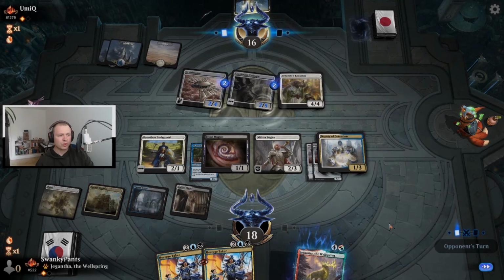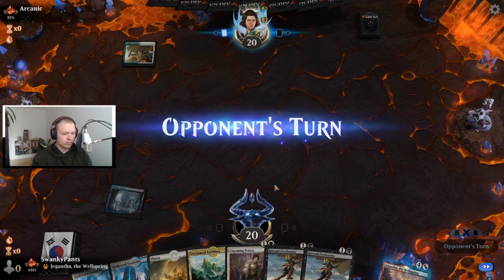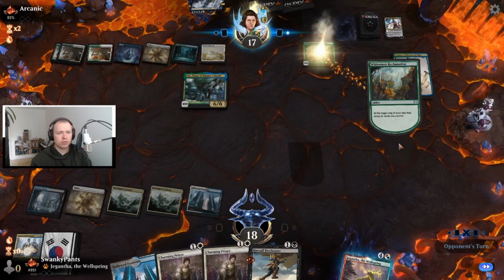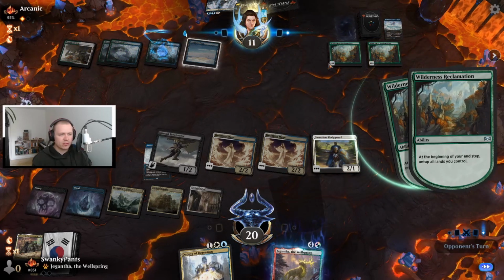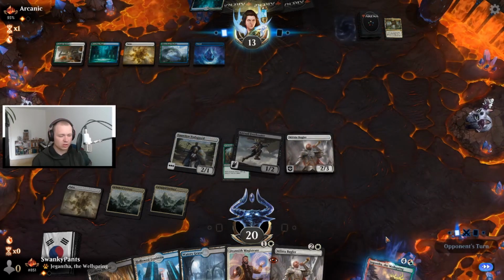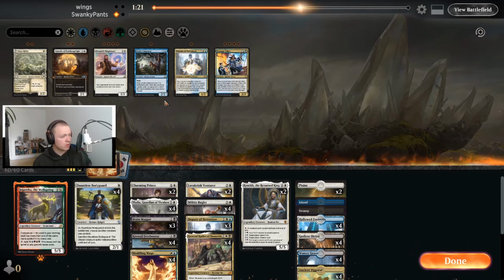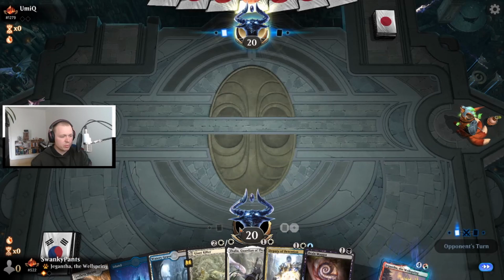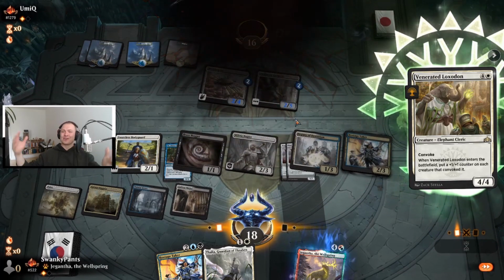Esper HUMANS feat. Jegantha in HISTORIC! | Deck tech + Arena Gameplay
The Humans  archetype in Historic has gotten a lot of support lately, especially in Anthology 2 where Thalia, Guardian of Thraben and Meddling Mage were introduced to the format, but with Anthology 3 we now also have Ancient Ziggurat which both makes our mana really consistent, and lets us play an off-color companion such as Jegantha! Let's see what we can do with the archetype. I hope you enjoy the Video!

I stream MTGA every WEDNESDAY and SATURDAY at 09.00pm CET. Hope to see you there some time!